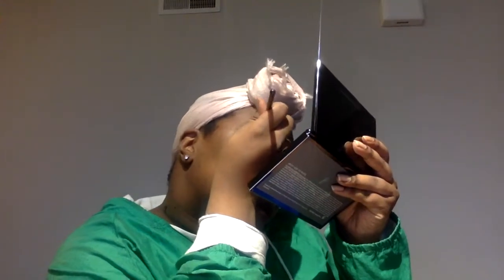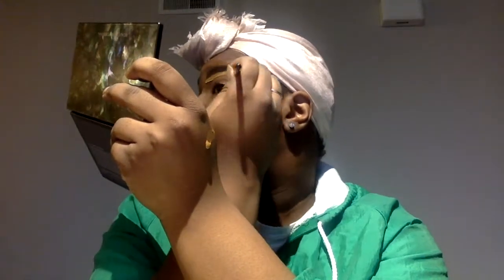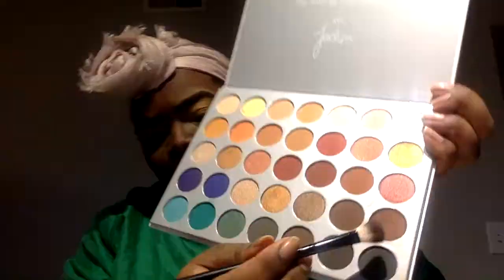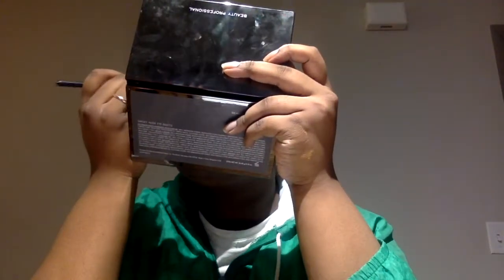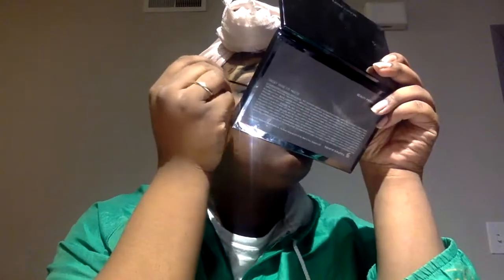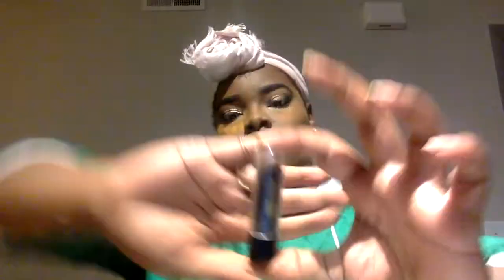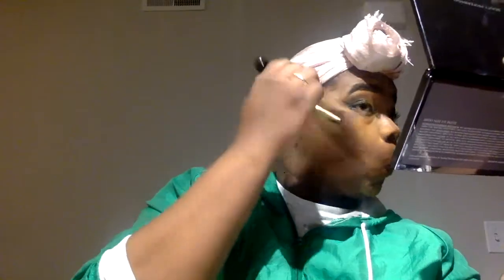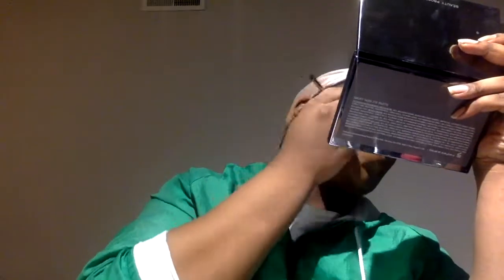Makeup Tutorial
FAQ's
I'm 22 years old
I have a beautiful baby girl named Camille
I'm 5'10